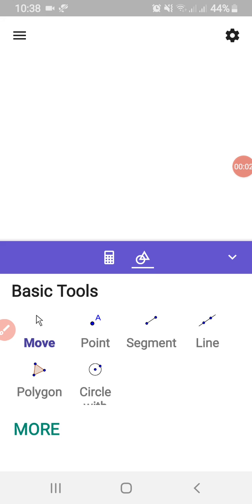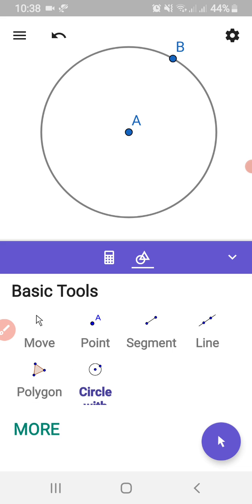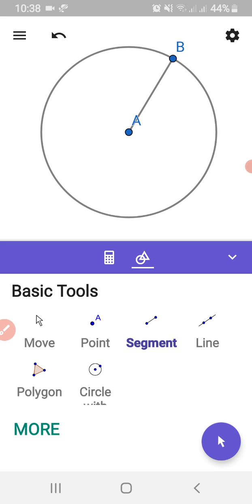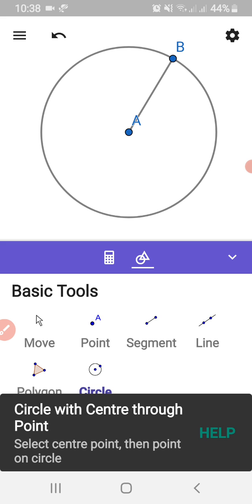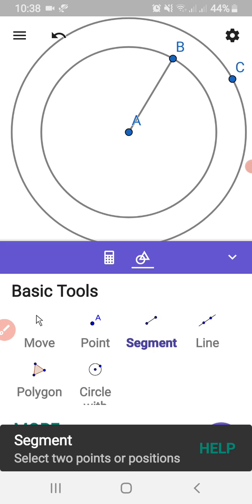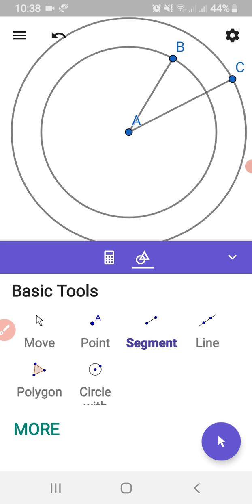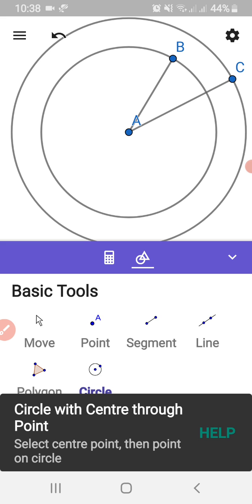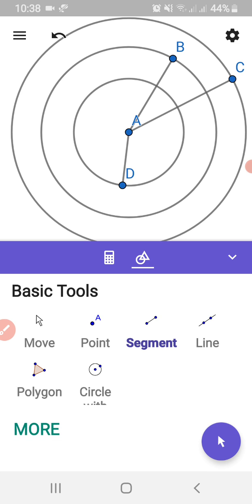What are concentric circles?| Interactive Mathematics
Visualisation plays a key role in understanding a concept.
Let us visualise What are concentric circles?

Definition: Concentric circles are circles having the same centre.
How many concentric circles we can have?